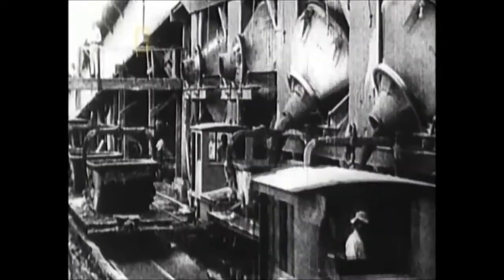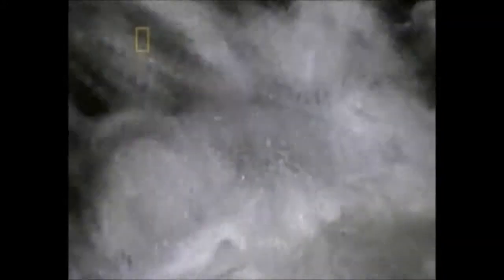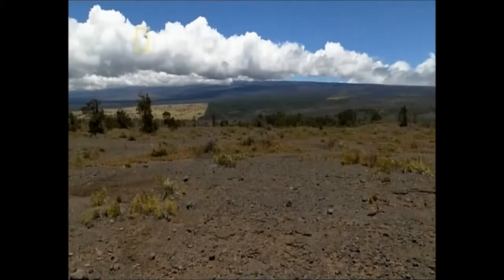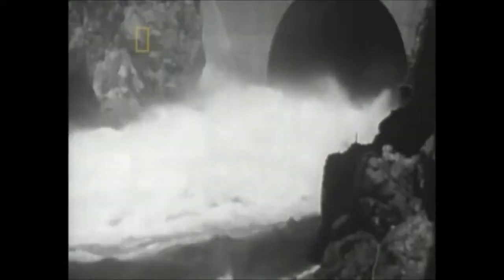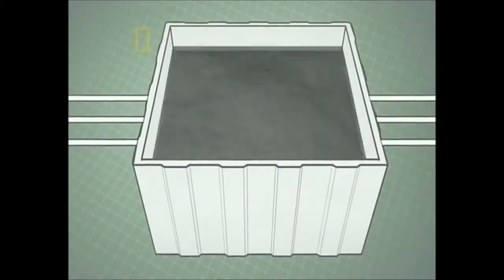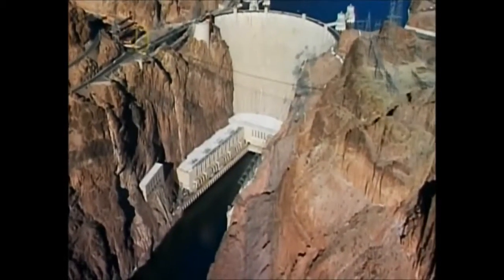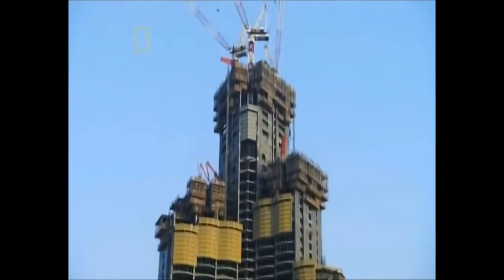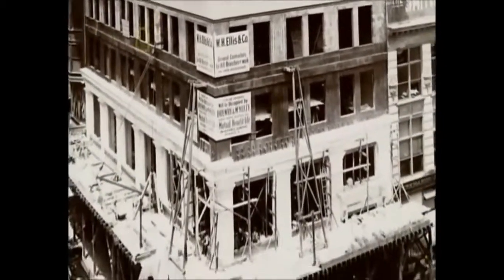MegaStructures Concrete english Documentary in HD part 2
Most megastructure designs could not be constructed with today's level of industrial technology. This makes their design examples of speculative (or exploratory) engineering. Those that could be constructed easily qualify as megaprojects.